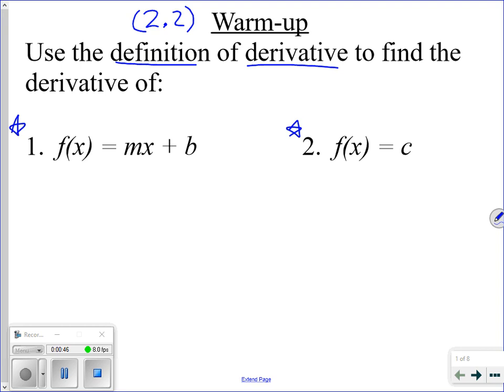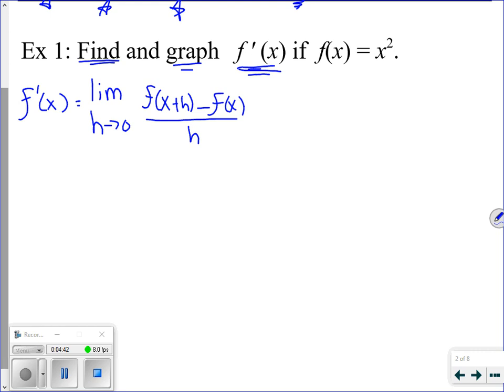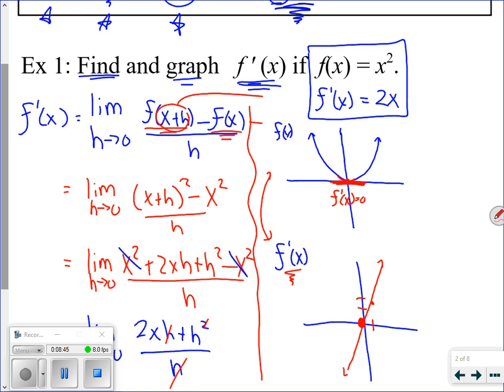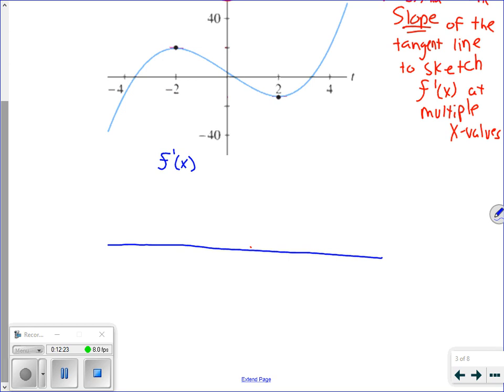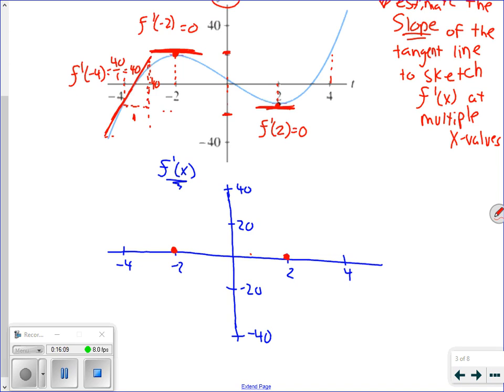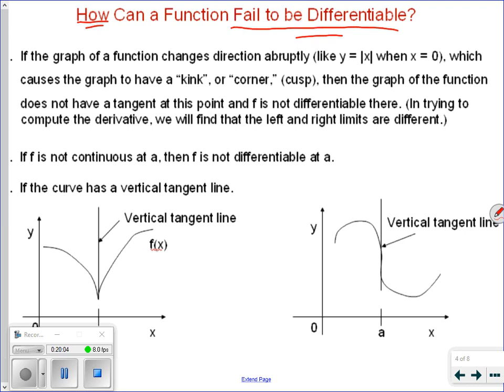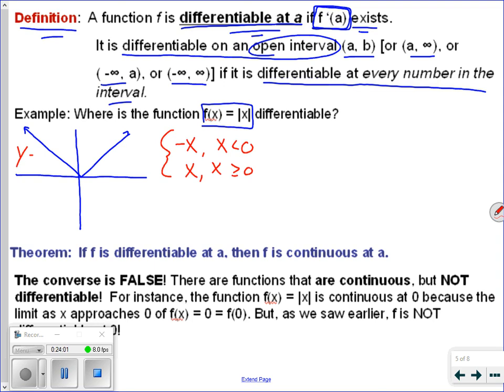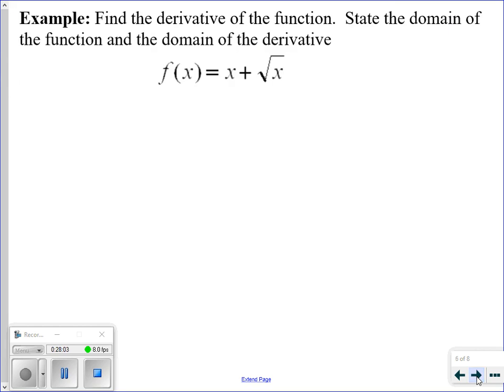2.2 - Derivative as a Function Video Lesson